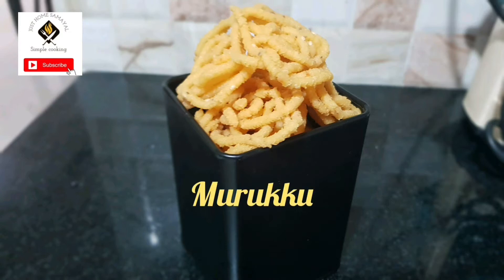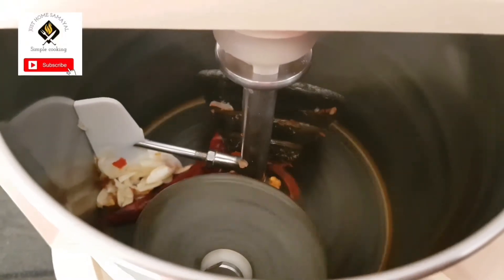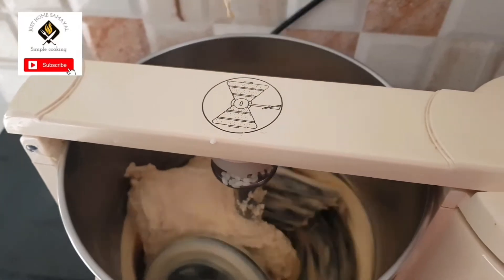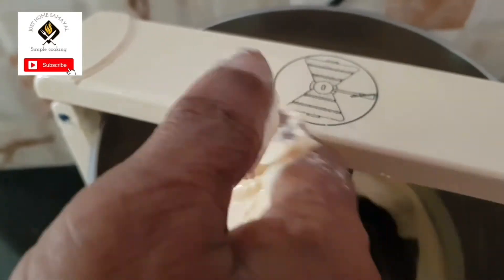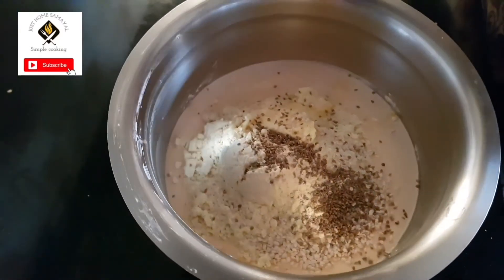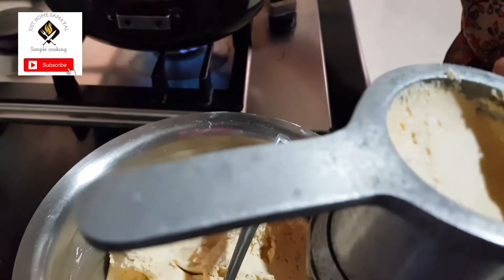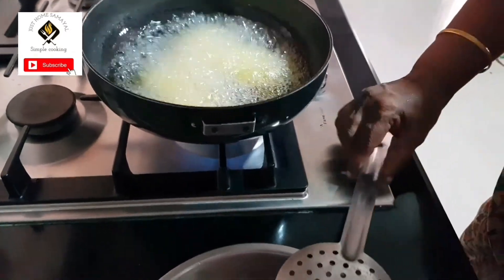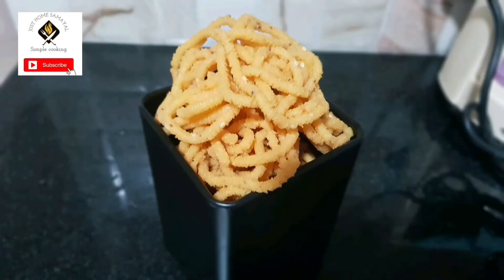Murukku (Chakli) - English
Ingredients

A quick snack item which could be stored.and used for 5 - 7 days. Try this instead of using rice flour to make Chakli.

Idli Rice / Par Boiled Rice - 2 cups
Garlic - 15 nos.
Red chill - 4 nos.
Roasted Channa Dal - 1/2 cup - powdered
Butter - 1 tbsp
Sesame Seeds (Ellu) - 2 tbsp
Carom Seeds (omam) - 1 + 1/2 tbsp
Salt

Musician: @iksonofficial